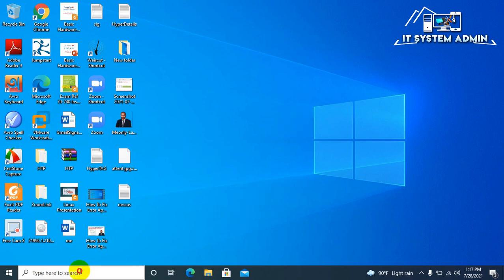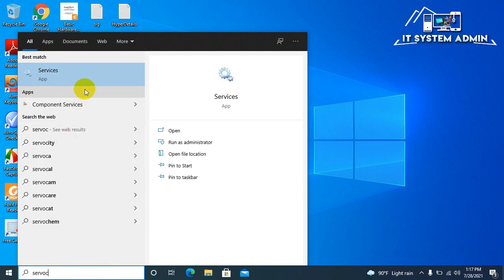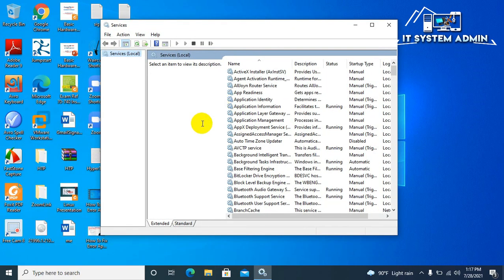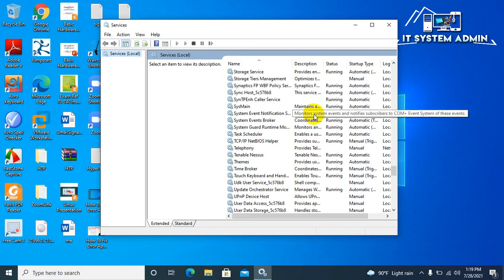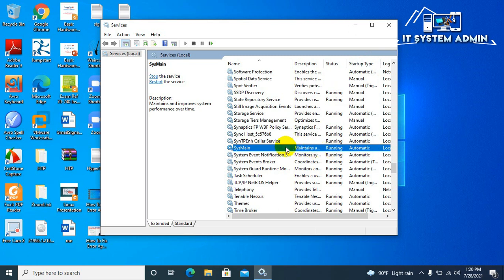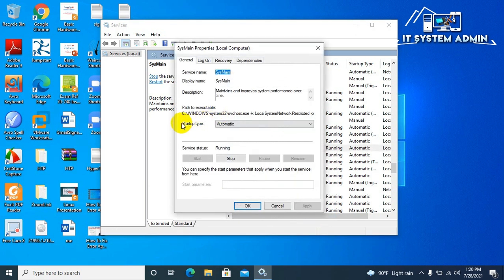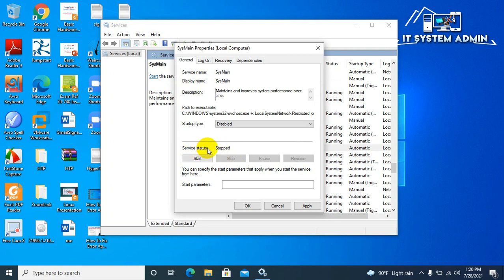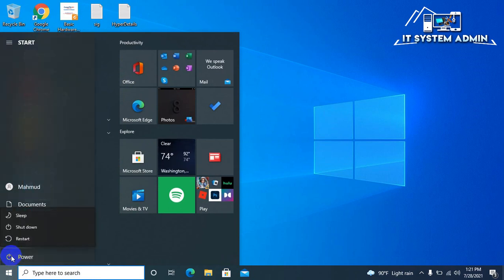How To Fix SysMain High CPU and Memory Usage in Windows 10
Service Host SysMain causing High CPU and Memory usage in Windows 10
A lot of users have reported that the SysMain process (earlier known as Superfetch) causes high CPU usage. While the SysMain service is helpful in understanding how you use your hard drive, it isn’t exactly necessary for your computer.

Service Host SysMain causing High CPU and Memory usage
The SysMain service is the one that is related to Superfetch. Its job is to maintain and improve system performance over time. It is found in the System32 folder. Basically, the SysMain process is responsible for collecting data of every kind of usage on the system. Then that data is reorganized in the forms of blocks for your hard drive and prioritized accordingly.

If the Service Host SysMan process if causing high-resource utilization, then before you decide to disable it, try the followig:

Run System File Checker
Repair System Image
Run Disk Cleanup Tool
Troubleshoot in Clean Boot State.
If you use an HDD on your system, then it’s quite probable that SysMain will cause high CPU because of the simple fact that HDD is slow in reorganizing itself. If you encounter the problem with high CPU usage due to SysMain, the clear solution is to disable the service.
Fix SysMain Service Host using a lot of CPU and memory in Windows 10
Lots of users have reported that the SysMain process (formerly known as Superfetch) caused high CPU usage. Although the SysMain service is helpful in understanding how you use your hard drive, it is not strictly necessary for your computer.
Service Host SysMain causes high CPU and memory usage.

SysMain is a service related to Superfetch. Its job is to maintain and improve system performance over time. It is found in the System32 folder. Basically, the SysMain process is responsible for collecting data on all usage patterns on the system. That data is then reorganized as blocks for the hard drive and prioritized accordingly.
If the SysMan Service Host process is causing high resource usage, then before you decide to disable it, try the following:

Repair the system image
Run the Disk Cleanup tool
Fix issue in Clean Boot state
If you use the HDD on your system then SysMain will most likely cause high CPU usage, due to the simple fact that the HDD reorganizes itself very slowly. If you are having high CPU usage issue caused by SysMain, the simple solution is simply disabling this service.

Regards
Quazi Mahmudul Huq
Head of Faculty